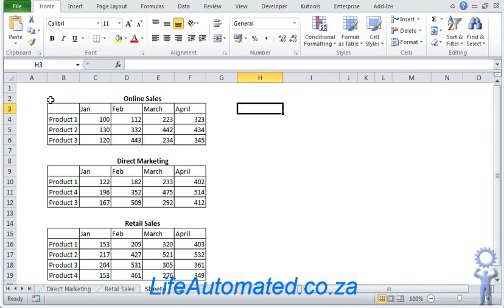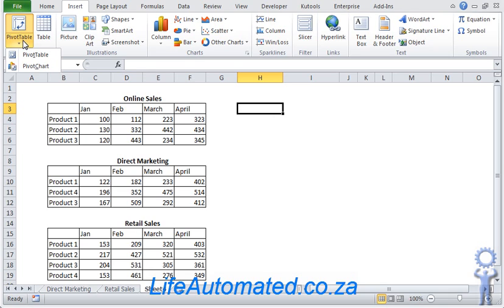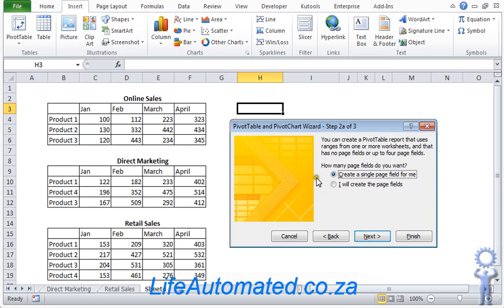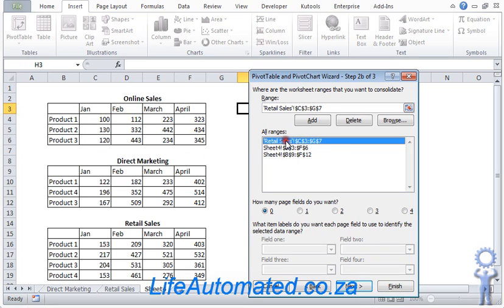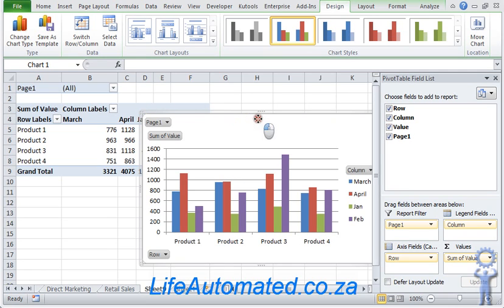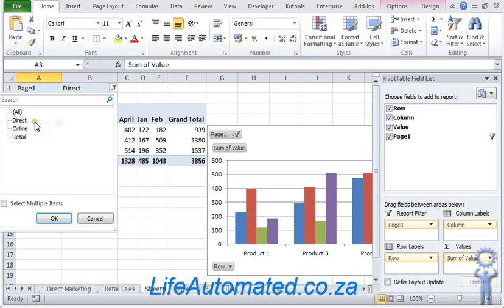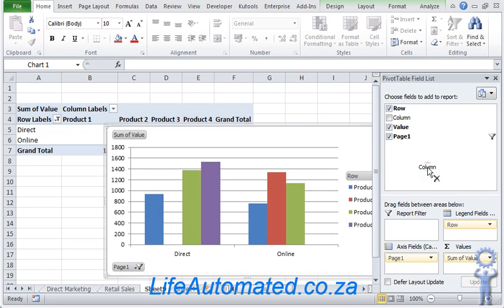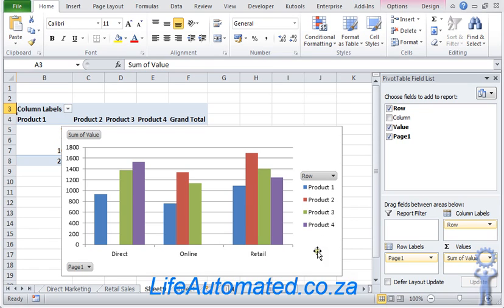Create excel chart from multiple ranges and sheets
Consolidate data from multiple ranges, sheets and excel workbooks into a single chart and table. Use filter and pivots to display data in different formats